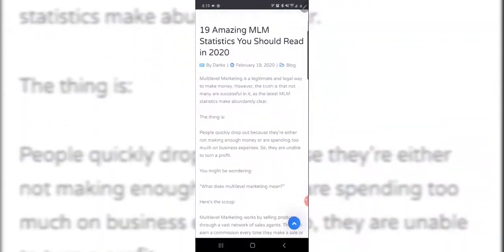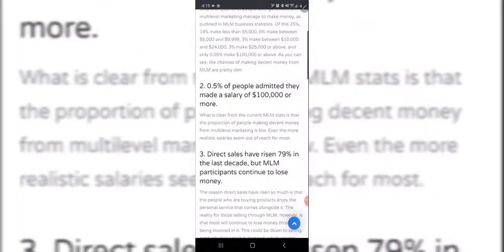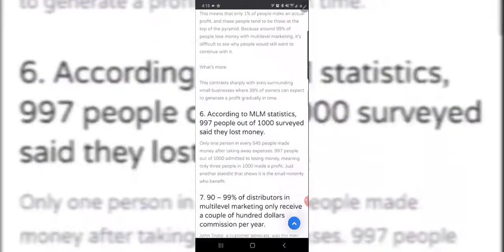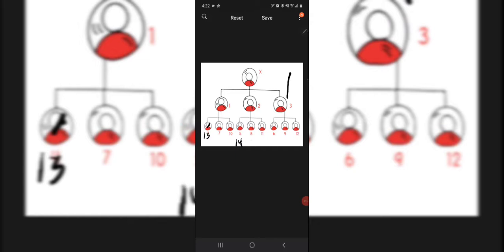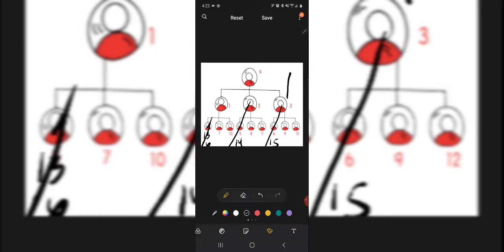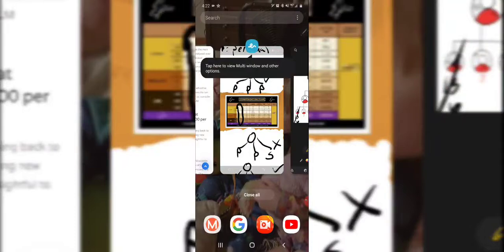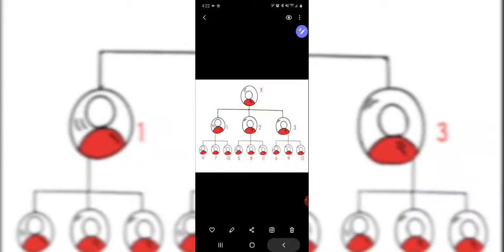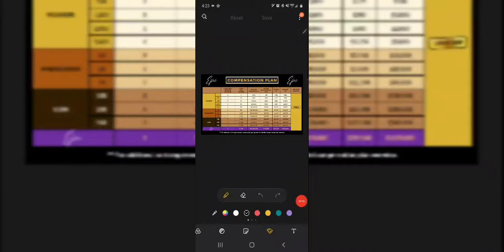EPIC Trading: Don't sign up with just anyone, here's why!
Epic Trading
Forex
Day Trading
MLM